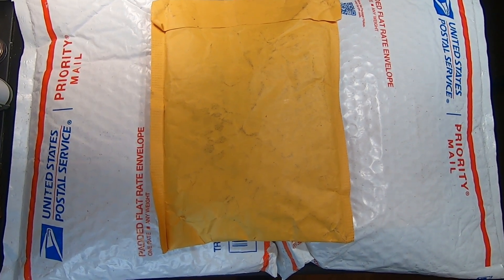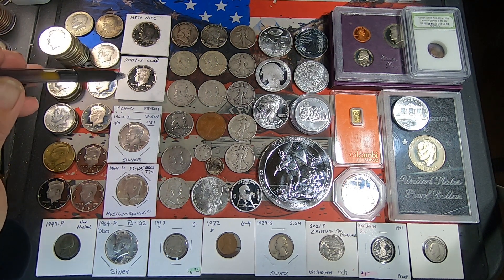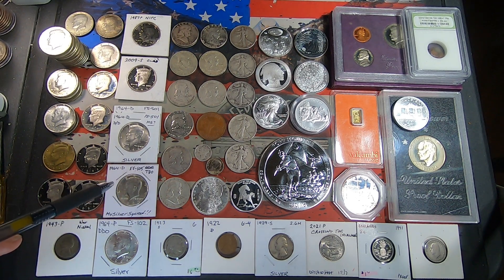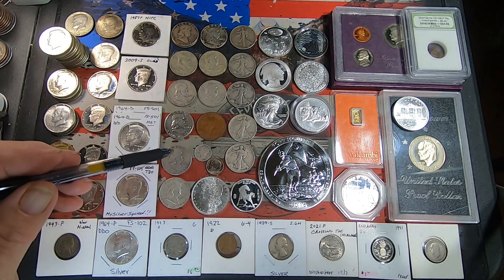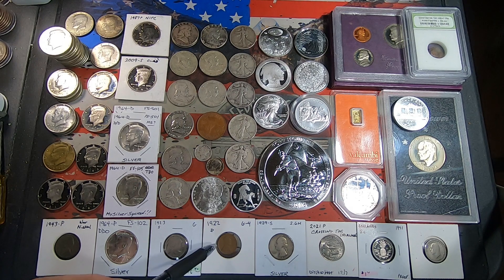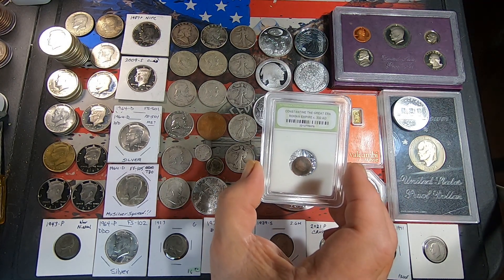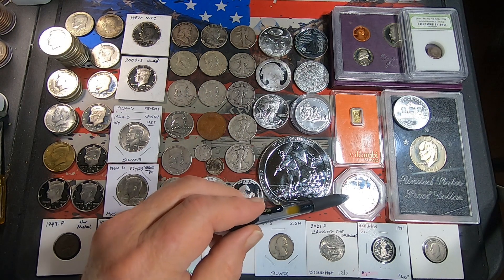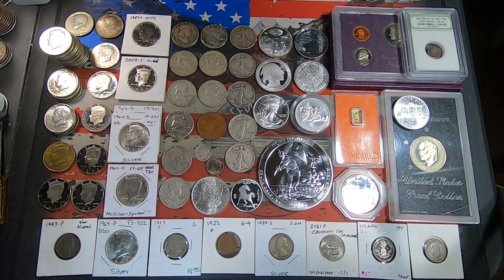My Silver Squad mail call, package opening and shoutout -- March 2023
In this video, I opened and displayed the contents of 2 mail packages I have received from the youtube channel @My Silver Squad live stream events that are held on most Thursday and Sunday evenings in which they do live half dollar bank roll hunts, and included during the streams are live auctions, buy-it-now purchases, games and other giveaways in which the audience can participate in.

On occasion, they also do live quarter and penny hunts directed towards their members. They also do occasional informational videos. I would highly recommend subscribing to their channel and as a member, perks are available to members only also, although it is not required to participate in some of the free GAW's they do. Check out their channel at the link below and become involved in the live streams!